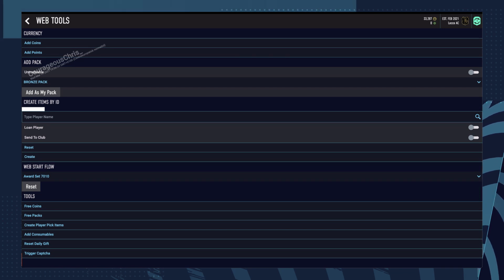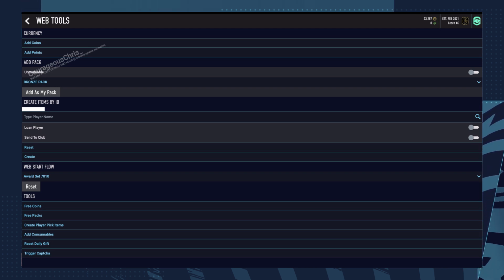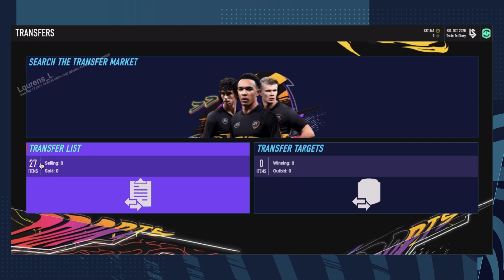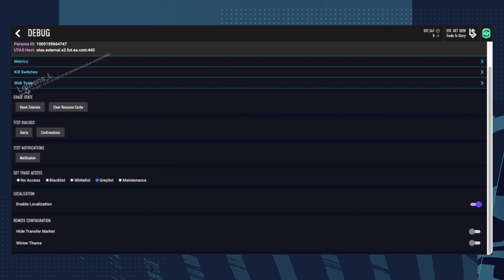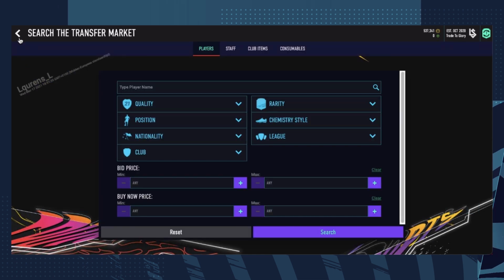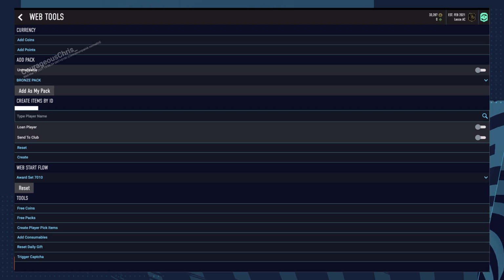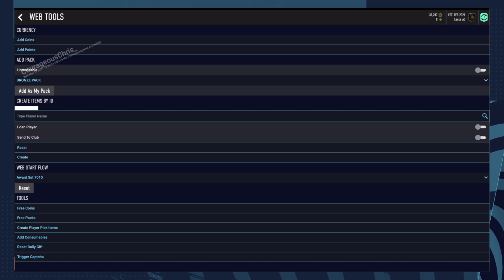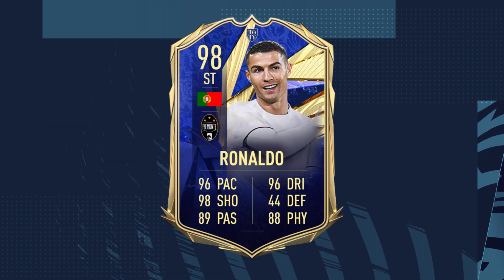WEB APP DEVELOPER TOOLS! LEAKED?! FIFA 21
For a Short Time, the FIFA Ultimate Team Web App Debug tools were made available for the public to everyone who logged in to their PC or Desktop. It has since then been disabled but in that short time, there have been many details revealed that usually are never seen on the back end.